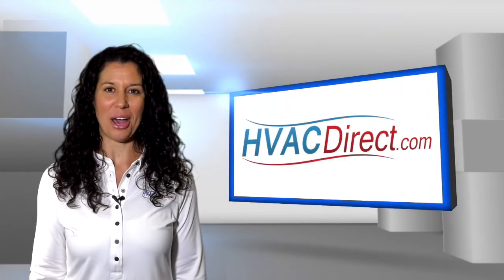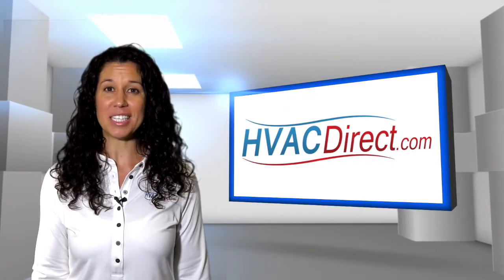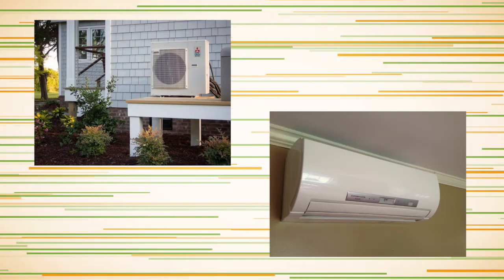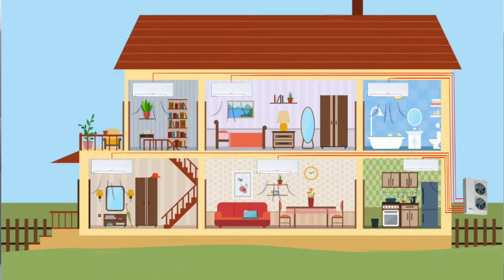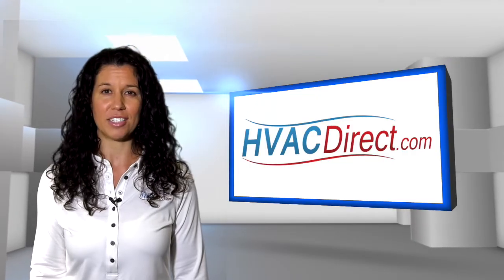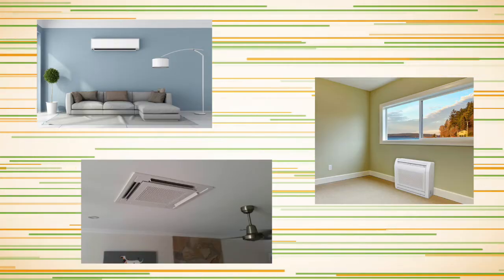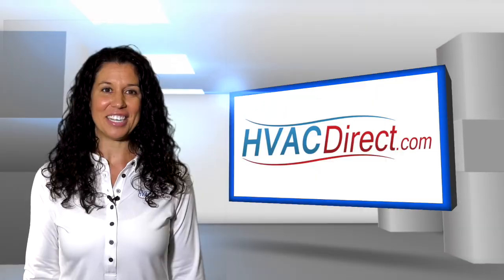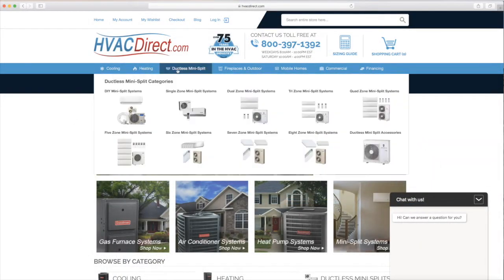What is a Ductless Mini-Split System?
What is a ductless mini-split system? A ductless mini-split system can be a great HVAC system for your home however it is important to understand what a mini-split system is. In this video we will explain what a mini-split system is and how ductless hvac could be right for you and your family.